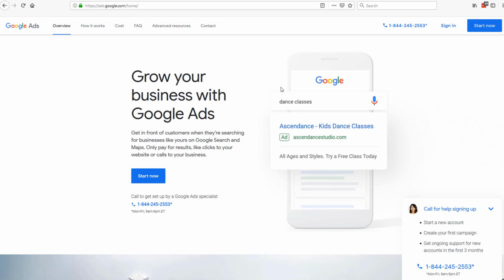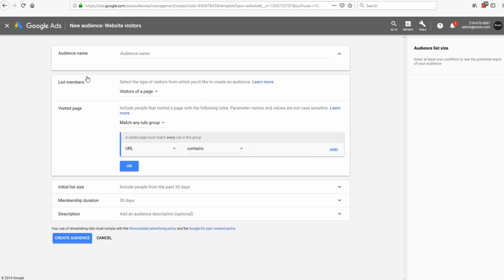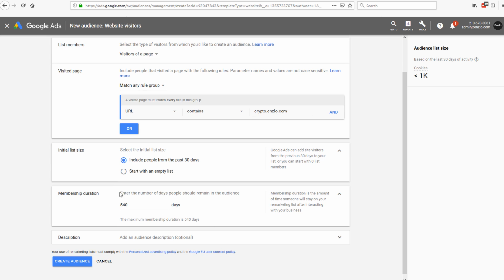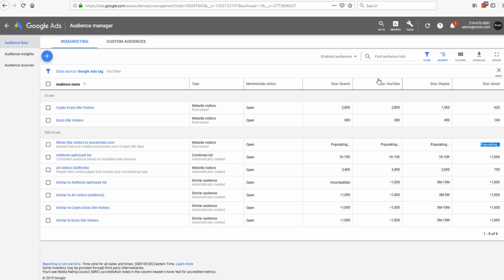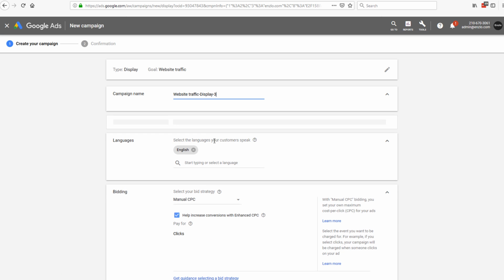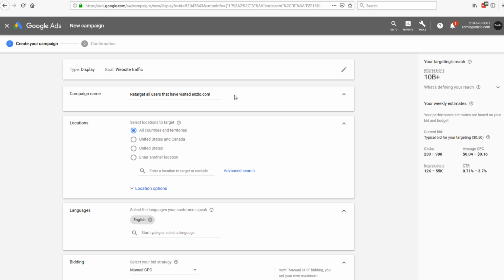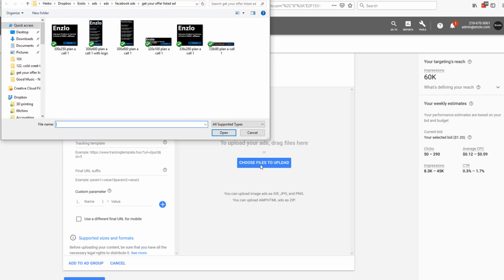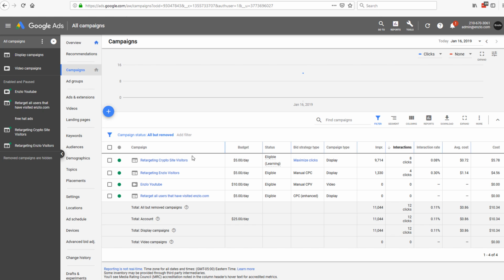How to setup google retargeting campaign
This is how to setup google retargeting campaign. I believe some people (including google) actually call this how to setup a google remarketing campaign.

What is a retargeting campaign? And why do you need it?

If you have ever visited a website and then noticed ads from that website or product you were looking at are now following you around on the internet then you have been retargeted!

Google would say "you have been remarketed to." Congratulations!

What is happening is that you triggered a Google script, Google calls these 'tags', when you visited that website. The owner of that website is building an 'audience' inside his Google Ads account of people that have visited his website. He can now use that audience to retarget ads to.

So here are the main steps on how to setup a google retargeting campaign:
1. Add the google script between the head tags of all the pages on your website.
2. Build an audience inside google ads that consists of everyone that has visited your website.
3. Build a new campaign, create an ad with your retargeting audience and set with the ads you want to retarget your site visitors with.

The last video I posted was how to build a facebook retargeting campaign and building a google remarketing campaign is almost exactly the same thing.

The only real difference between facebook ads and google ads in terms of setting up the campaign would be the dashboard layout. The steps to setting up a retargeting campaign are the same.

There are a lot of options when building your Google Audiences. For example, you can target all your site visitors and then show only the females between 31 and 37 years old a specific set of ads.

So remember, your Google remarketing audience doesn't have to be everyone on your whole website list. It can be split by demographics and specific pages they have visited.